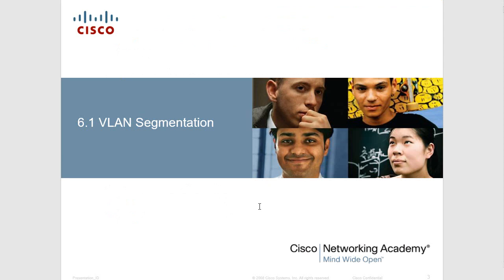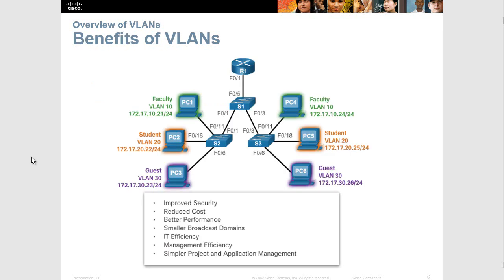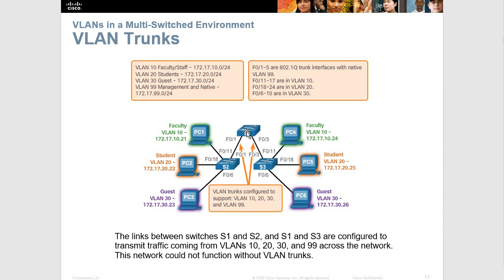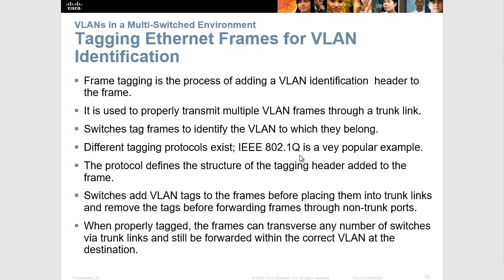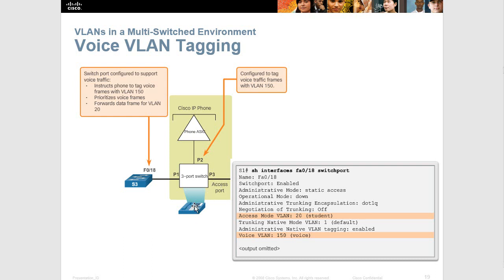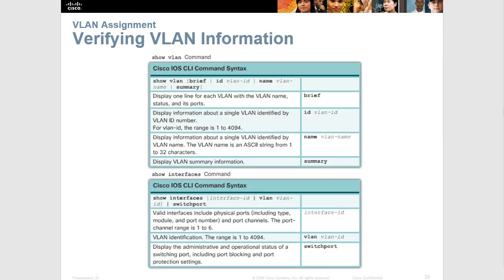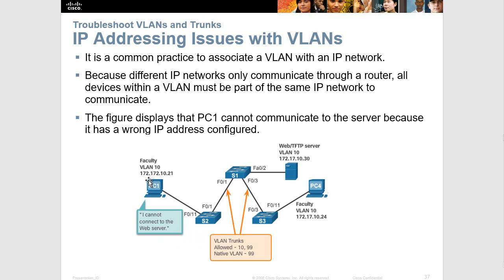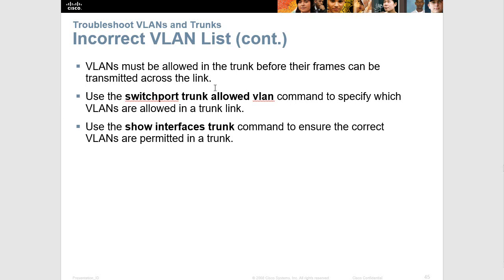CCNA 2 Chapter 6: VLANs Part 1